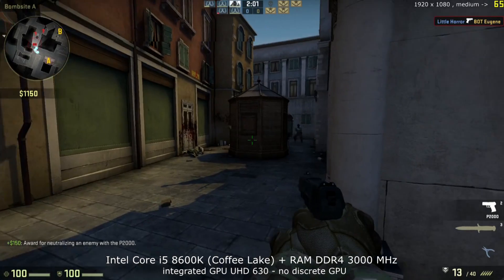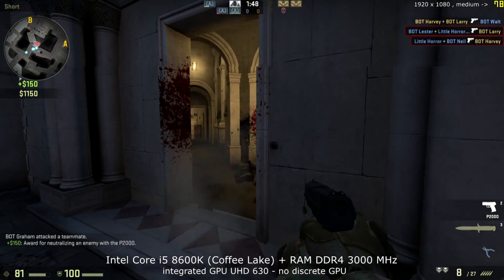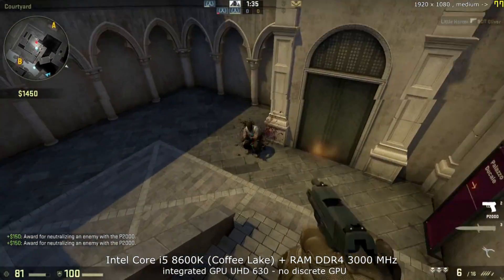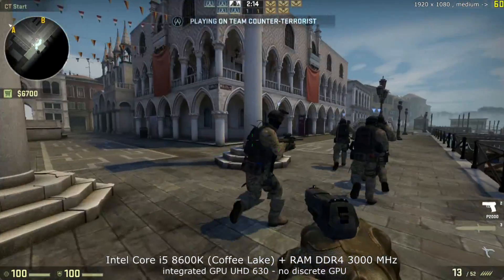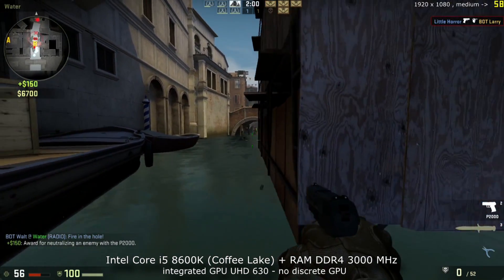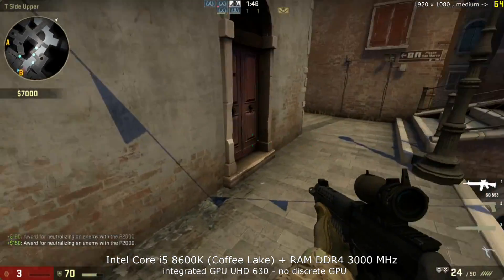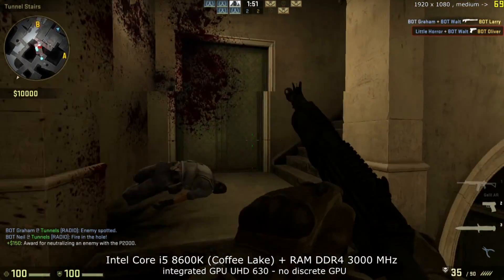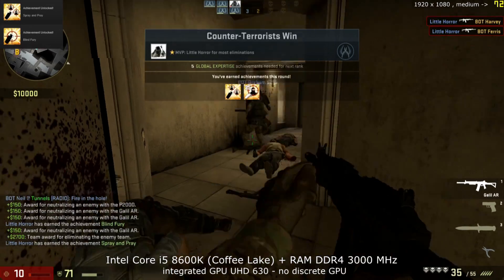Playing CS:GO on Intel UHD 630 - no discrete graphics card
Counter Strike: Global Offensive on integrated graphics of Intel Coffee Lake processor - UHD 630 (Core i5 8600K + RAM DDR4 3000 MHz).  CS:GO settings - 1920 x 1080, medium. Recorded by external video grabber Avermedia Portable.

Counter-Strike: Global Offensive is a multiplayer first-person shooter video game developed by Valve and Hidden Path Entertainment. 4th game in the Counter-Strike series and was released for Windows, OS X, Xbox 360, and PlayStation 3 in August 2012, while the Linux version was released in 2014 (Wiki)